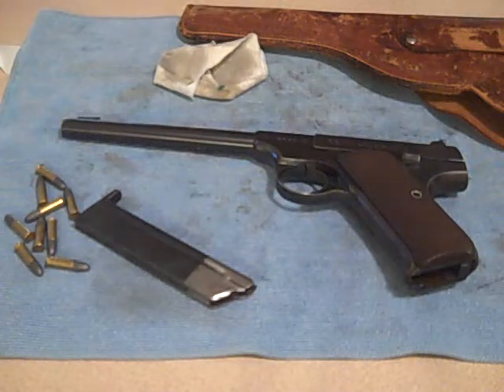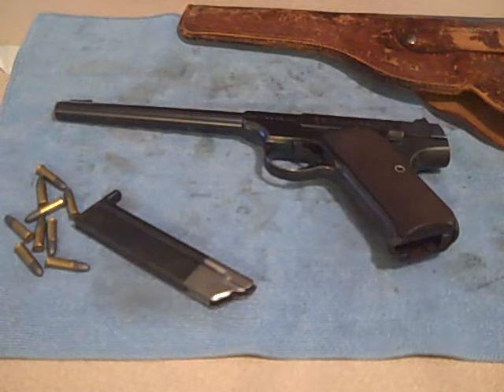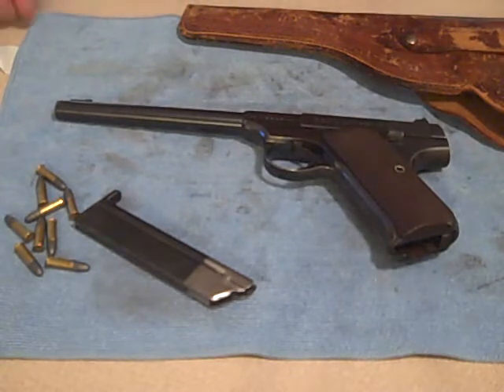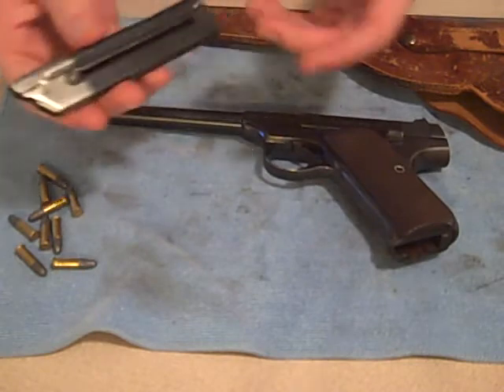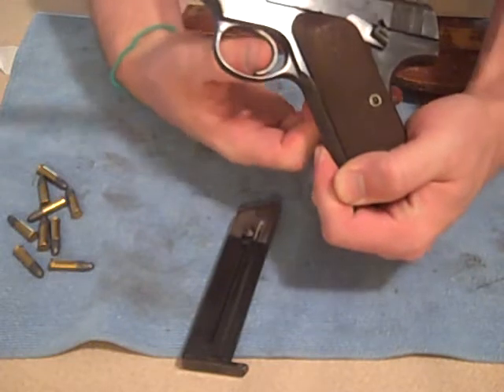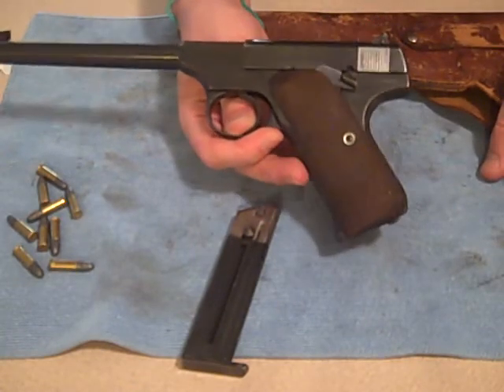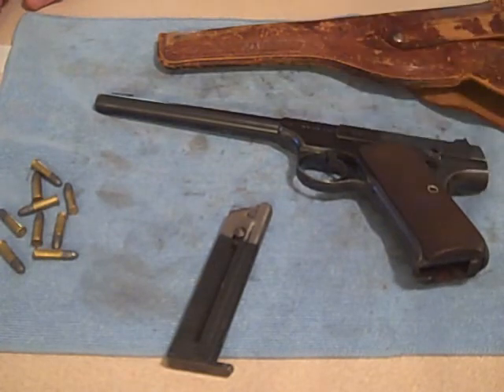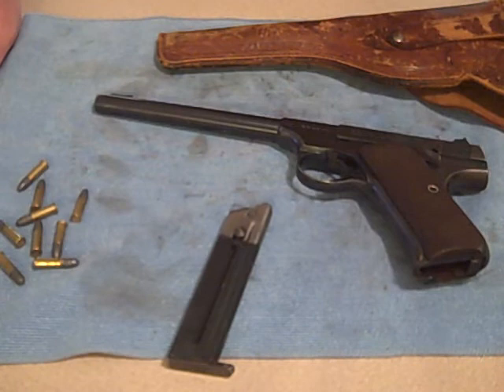Colt Woodsman 22LR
1936 Colt Woodsman 22LR